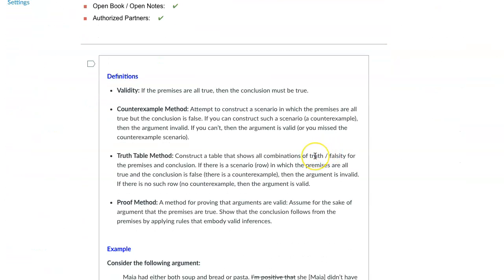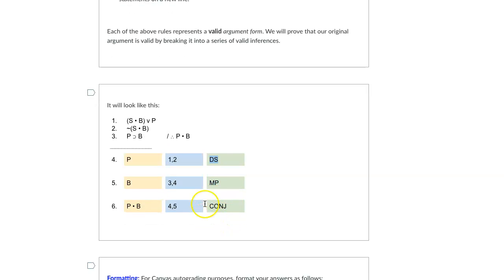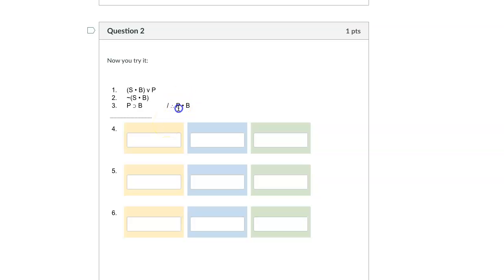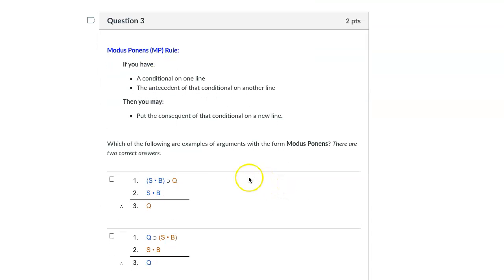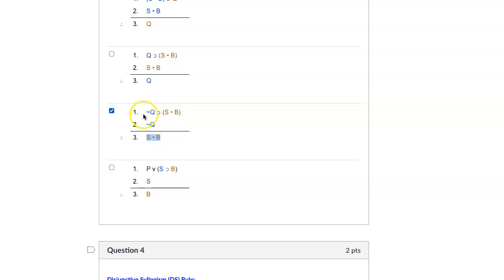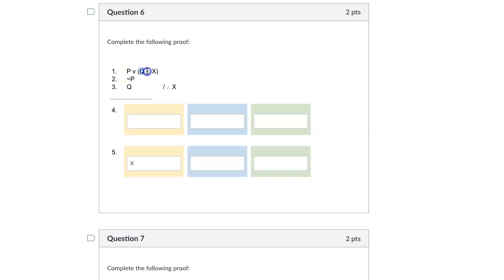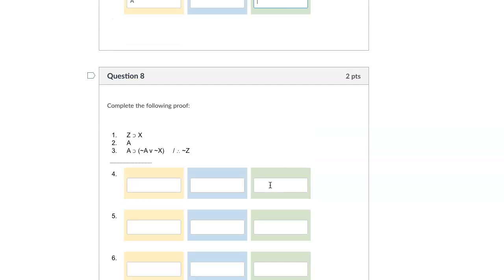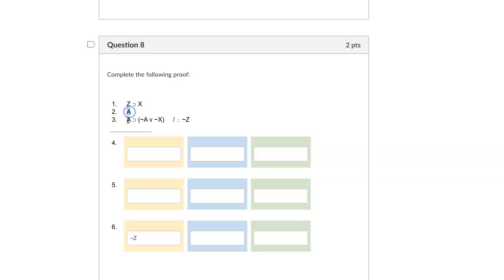F20 Phil 100 II.4 HW Guide